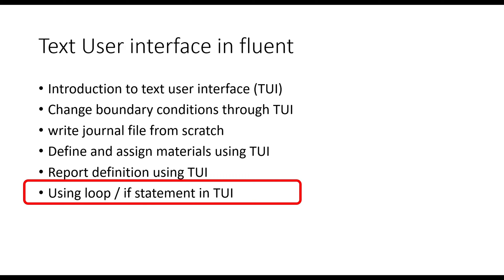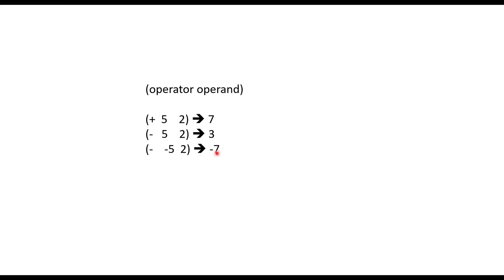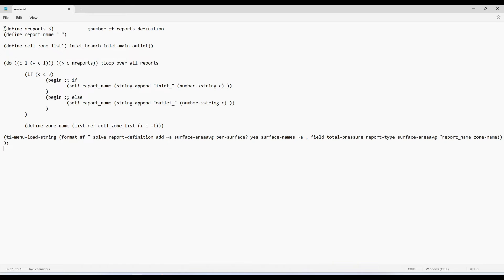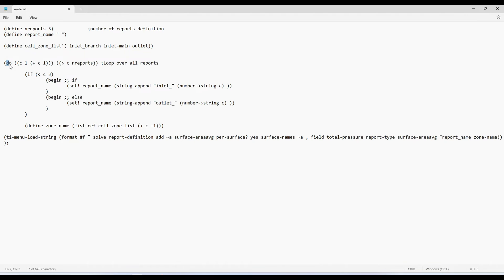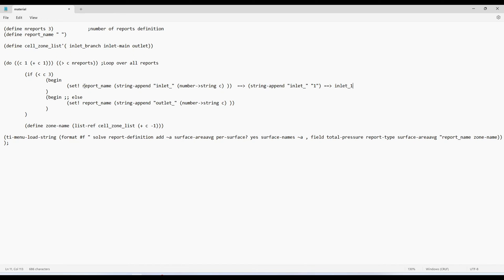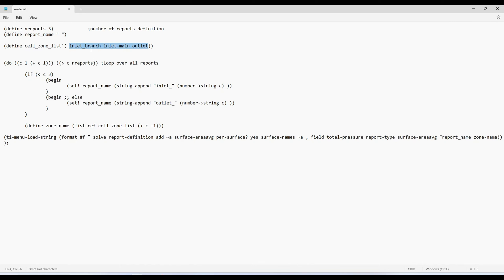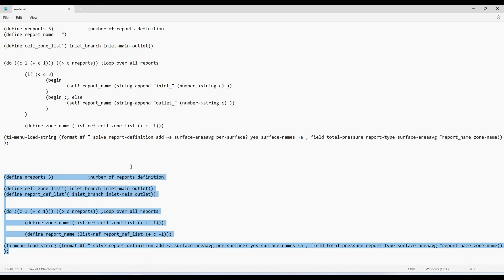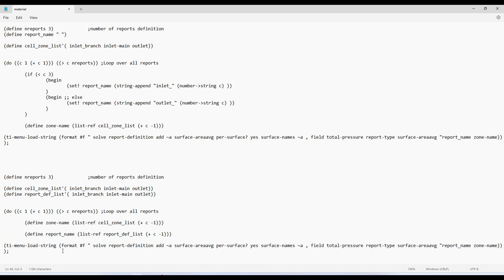Use of Loop & IF statement in Fluent Text User Interface | Ansys-Fluent | ( 5/6)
This video is the continuation of the series of Text user interface tui. In this tutorial, I have demonstrated the use of do loop and ifstatement in the Journal file. With the help of loop and if statement you can automate your simulation setting and can save a lot of time and effort from repetitive task.

CFD Books

Accessories

A course on the use Text User Interface (TUI) in Ansys-Fluent